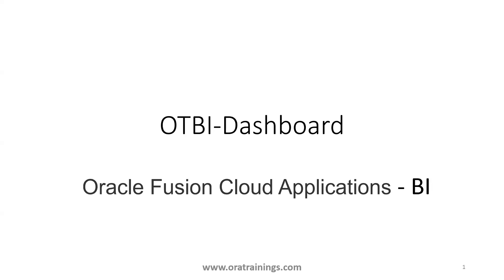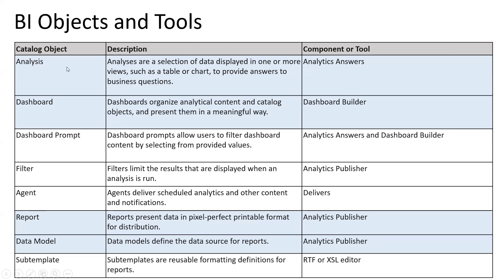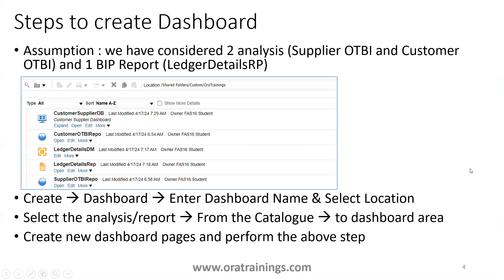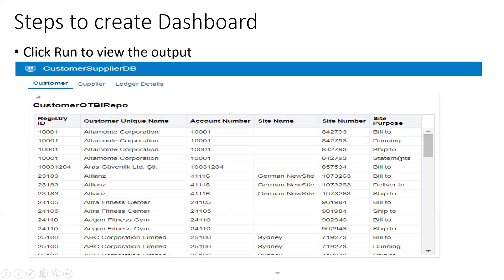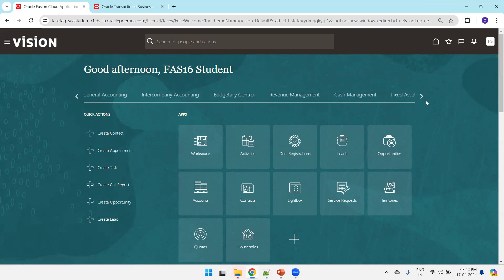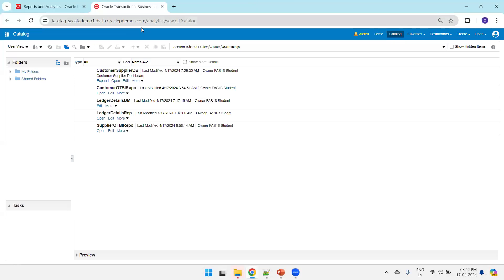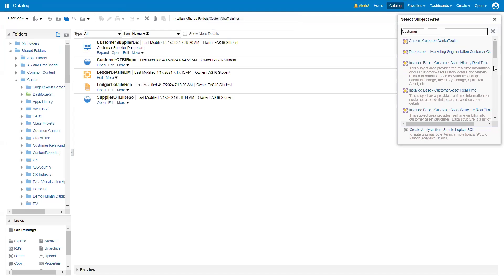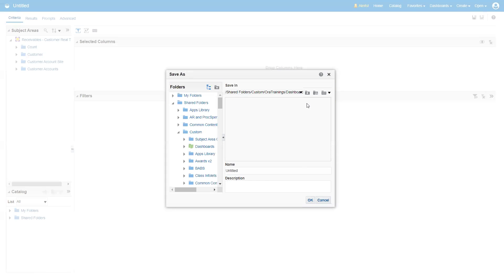How to create OTBI Dashboard - based on analysis and bip report - Oracle Fusion ERP